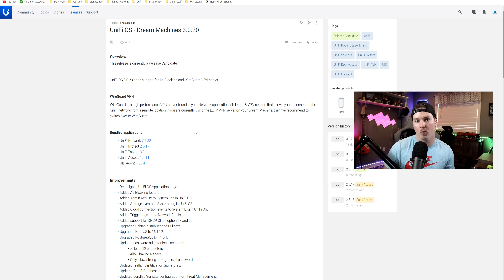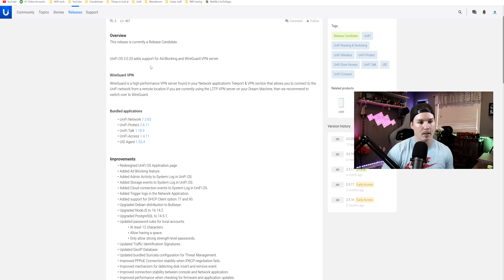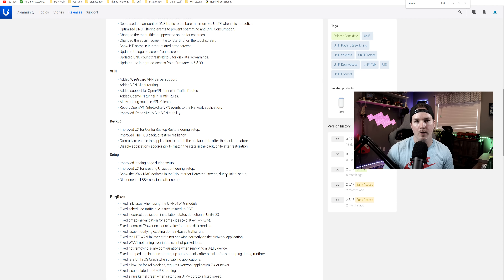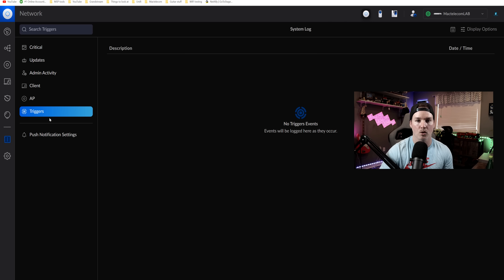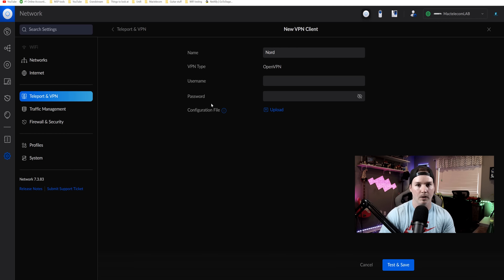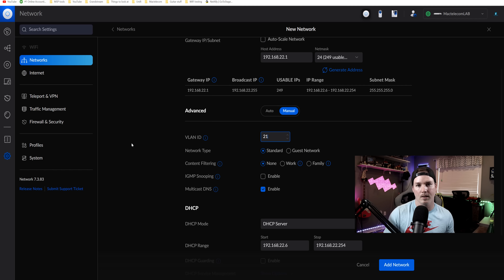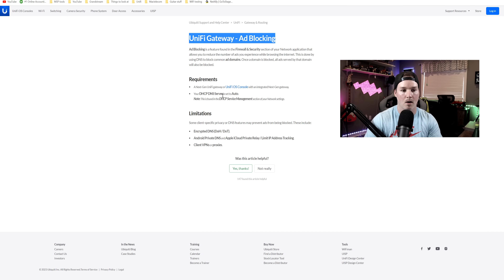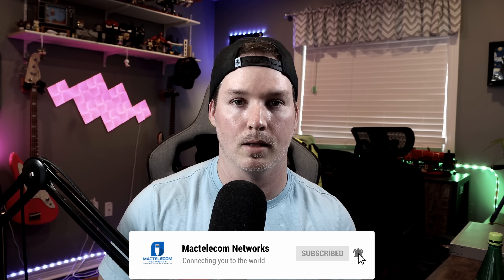UDM 3.0.20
In this video I take a look at the new Unifi OS update 3.0.20 for the UDM and the UDM pro. This will bring feature parity with the UDM SE and includes wireguard and openvpn client routing

▶Canadian Amazon Store front:

▶USA Amazon store front:

0:00 Intro
0:53 taking a look at the release notes
2:08 checking out system logs and firewall triggers
3:08 looking at VPN types and creating a VPN client
6:06 final thoughts